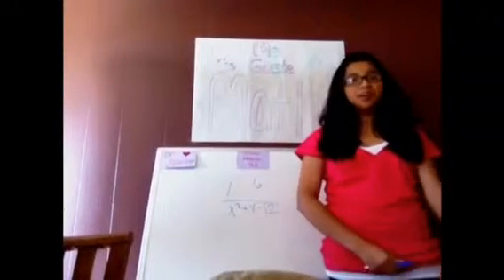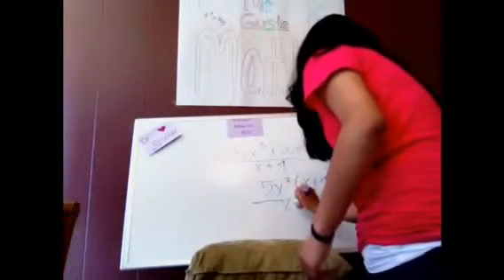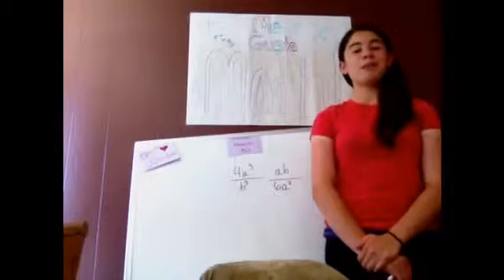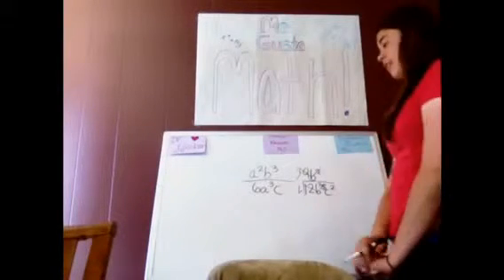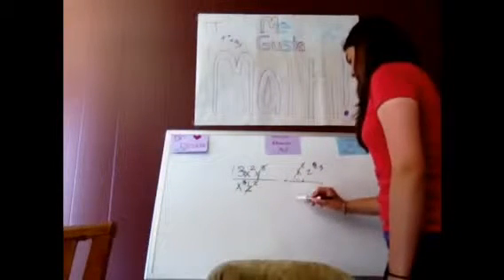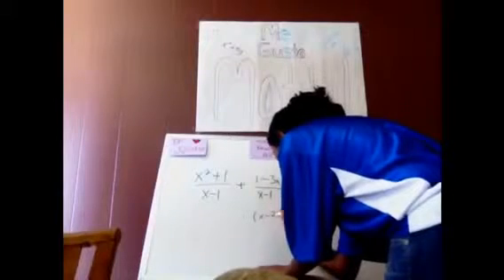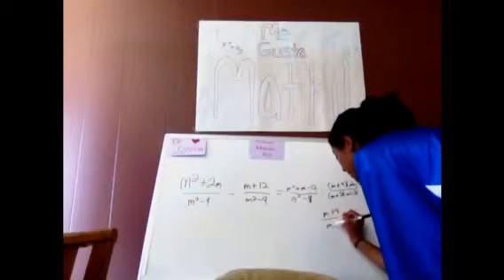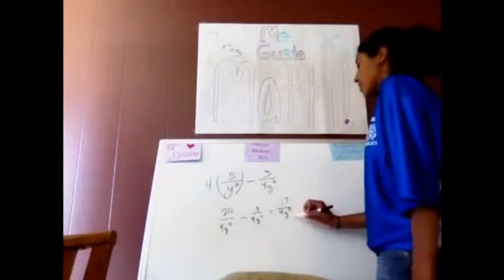Me Gusta Math!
math project for school